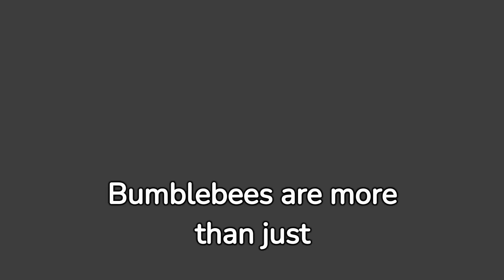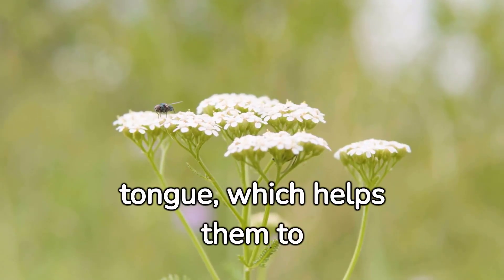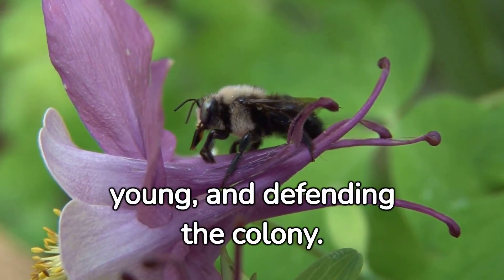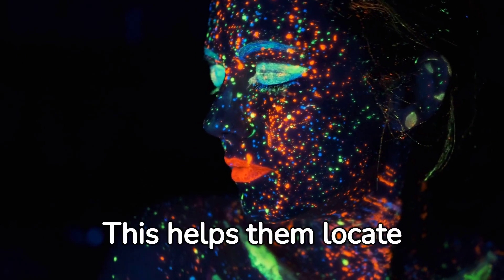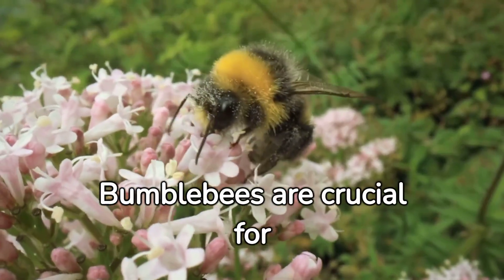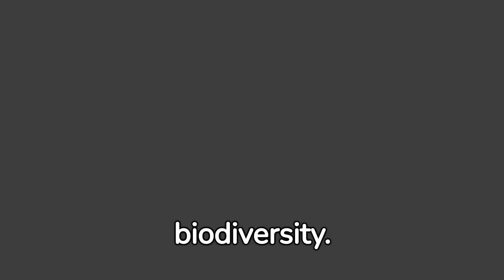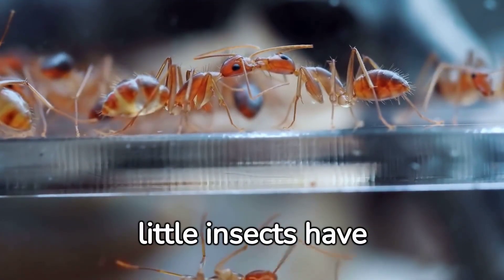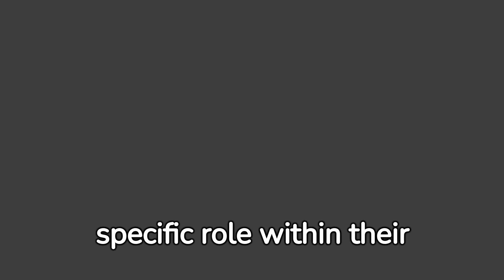Bumblebees: Nature's Tiny Aviators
In the blooming meadows and vibrant gardens, a symphony of wings and colors unfolds as bumblebees tirelessly navigate through the floral tapestry. These small but mighty pollinators are the unsung heroes of our ecosystems, essential for our food supply and the diversity of plant life.

Our story takes you into the extraordinary world of bumblebees, highlighting their unique abilities as agile aviators and diligent workers. From their intricate hive societies to their vital role in sustaining biodiversity, we unravel the fascinating tale of these buzzing creatures. Join us in celebrating the indispensable contributions of bumblebees to our natural world.